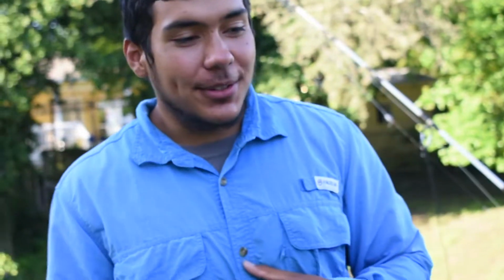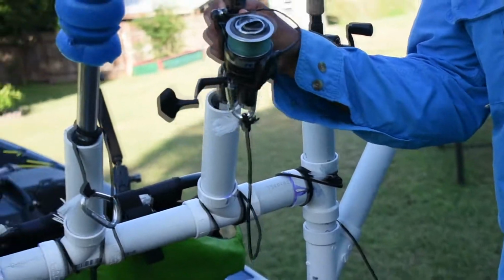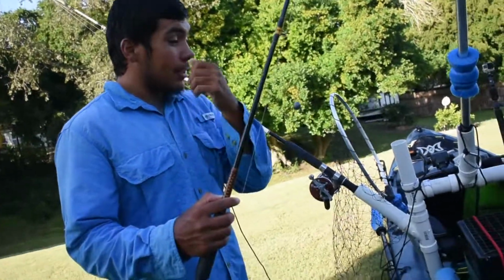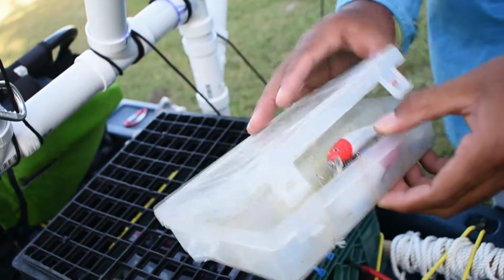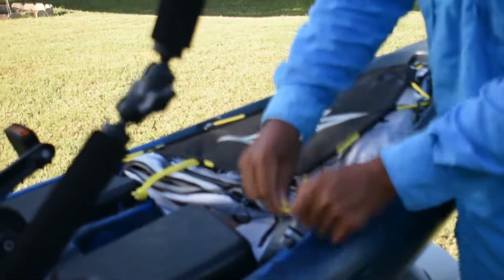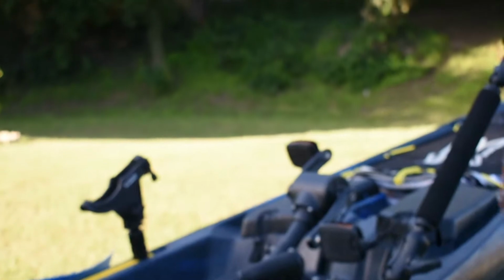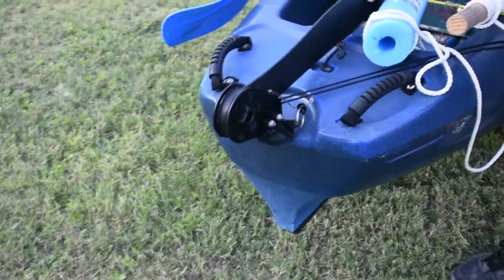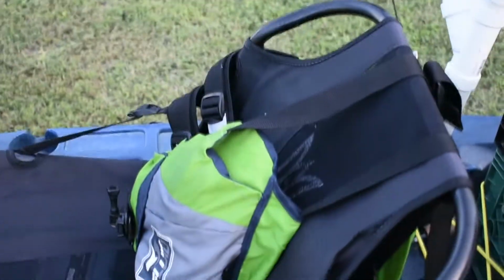The most organized inshore and offshore kayak setup of 2018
In this video im going to show you how i rig up for offshore and inshore kayak fishing. i keep things very simple and organized for the simple fact that you never know what your going to get into when fishing offshore. as for inshore you really only need about two rods, one for casting lures and maybe an extra for casting dead or live baits out. i mainly fish with abu garcia reels and for the type of rods i use is also mainly ugly stick medium heavy. hero 4 silver, hero 5 black, hero session, and finally newest toy the beautiful DJI phantom 4 pro is what i use to make all my videos. new videos always coming feel free to shot me some ideas for upcoming videos down in the comments and like always dont forget to subscribe and ill be back next week.

All Fishing GEAR and FILMING EQUIPMENT Used During The Season.

DJI Phantom 4 Pro
GoPro Hero4 Silver
GoPro Hero5 Black
GoPro Hero Session
6hr Re-Fuel Battery pack For Hero4
Nikon D3400 Digital Camera
Abu Revo4 Sx Reel
Penn Pursuit 4000 Reel
Penn RIV30LW Rival Level Wind, Black, 30
Fish Grips